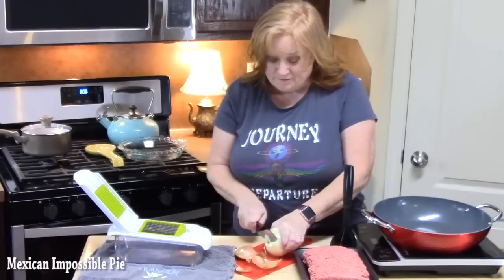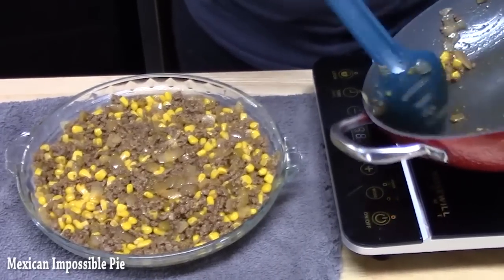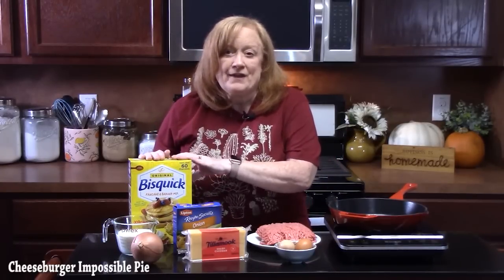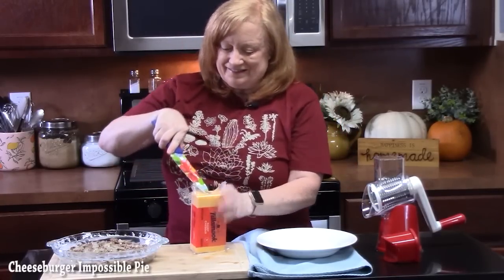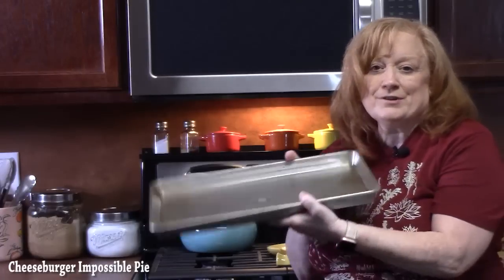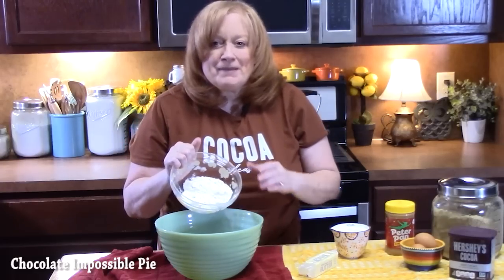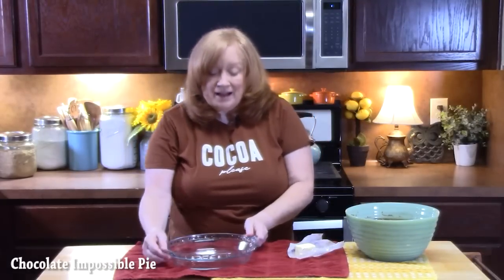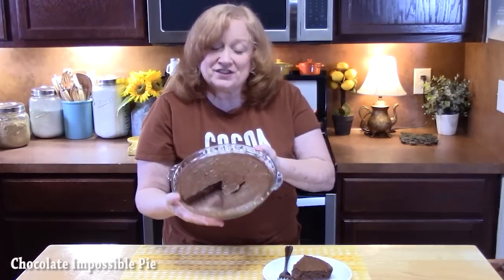3 IMPOSSIBLE PIE Recipes Savory & Sweet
3 IMPOSSIBLE PIE Recipes Savory & Sweet

Recipe Time Stamps:
00:00 Mexican Impossible Pie
06:17 Cheeseburger Impossible Pie
14:20 Chocolate Peanut Butter Impossible Pie

Write to me at:
Catherine’s Plates
22720 Morton Ranch Road, Suite 160, Box 340